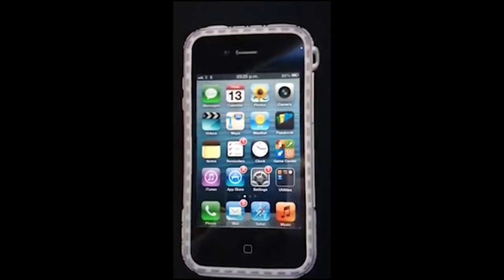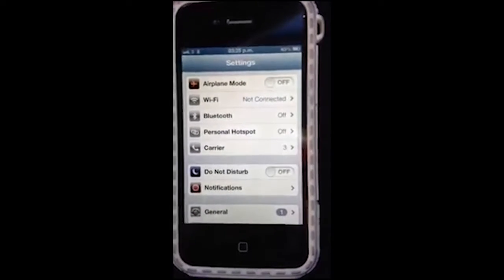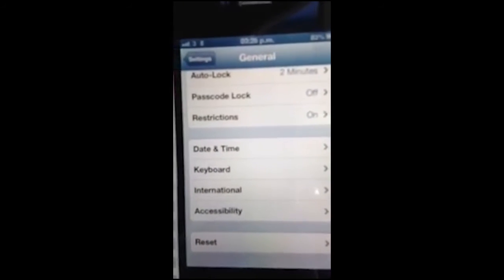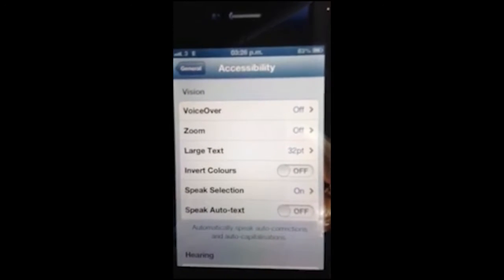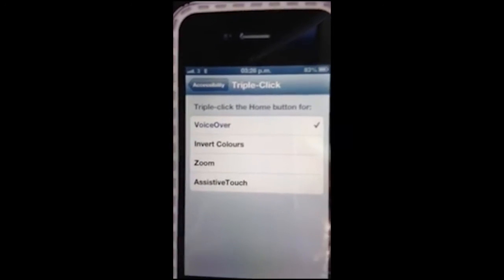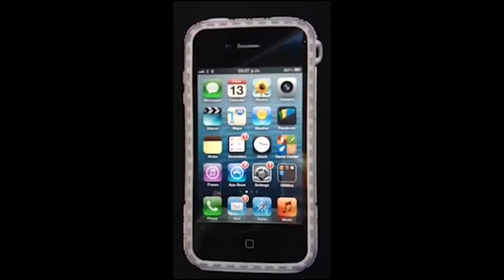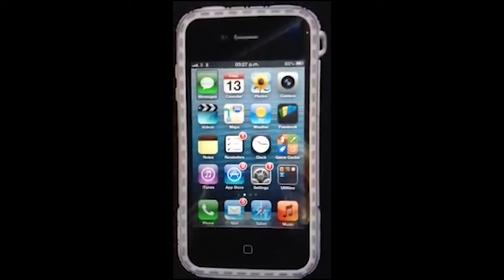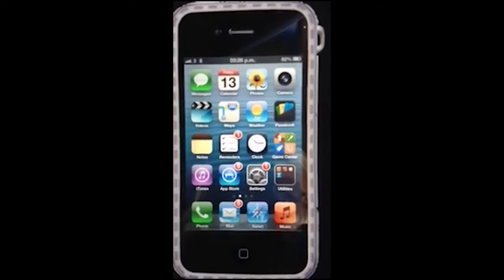How to turn on VoiceOver on your iPhone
This tutorial demonstrates how to turn on VoiceOver to navigate your iPhone.